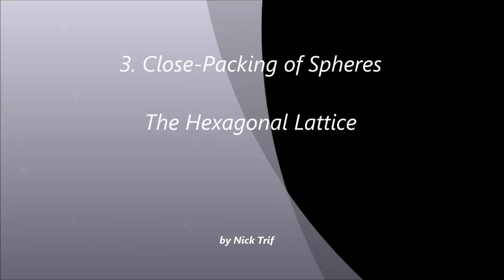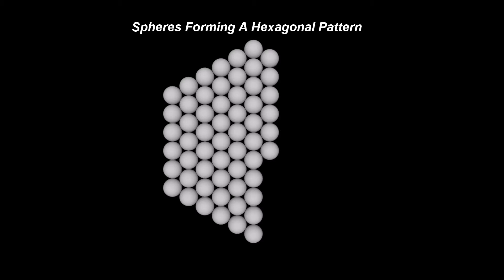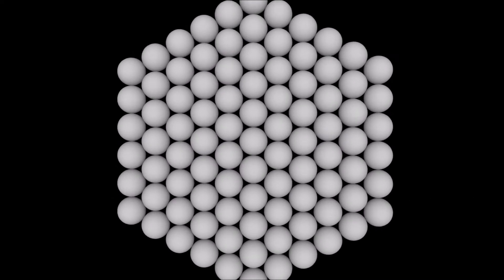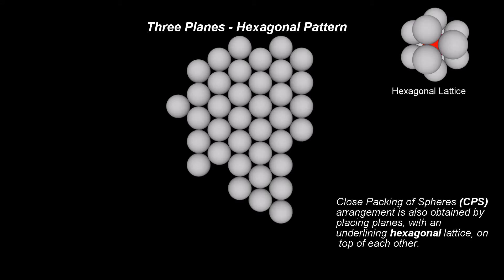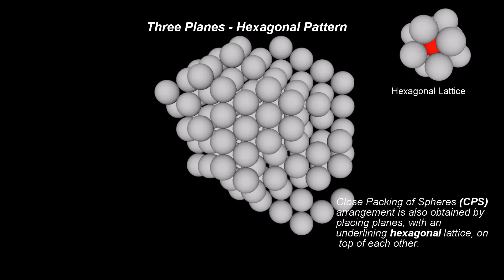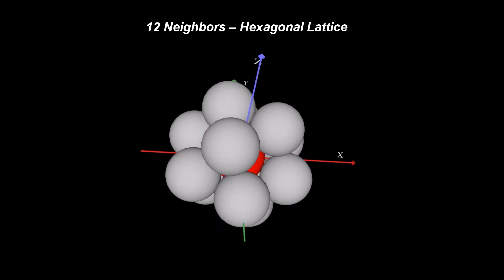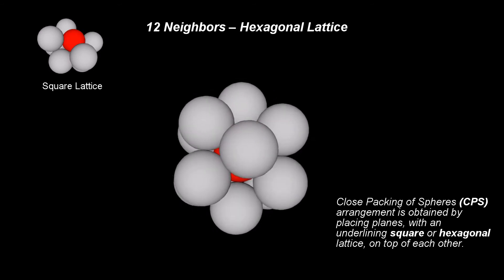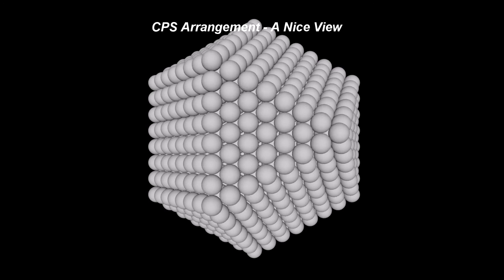3. CPS Geometry - Close Packing of Spheres - The Hexagonal Lattice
The Hexagonal Lattice

In a plane, spheres can be arranged in a plane in such a way that each ball touches exactly six other balls. This is the hexagonal lattice.

In this case, the planes are closer packed than in the square arrangement. But a ball placed in a nest formed by a cluster of three balls does not sink as deep as a ball placed in a nest of a cluster formed by four balls - as we have seen in the square arrangement.

As seen previously in the square arrangement, again each ball in the hexagonal arrangement also has exactly twelve neighbors in space.

In this there are three balls in the plane below, six balls in the same plane and three balls in the plane above.